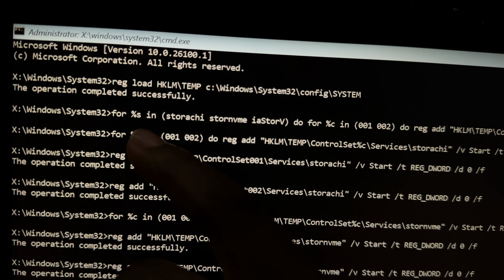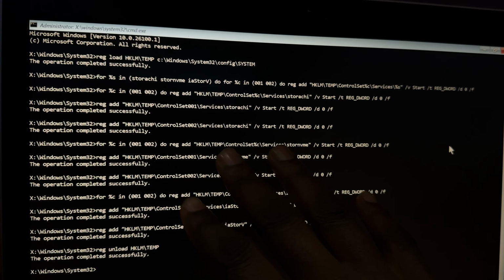Windows 11 boot recovery after SSD swap between AMD and Intel systems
Windows 11 deactivated after an SSD swap and then stopped booting, so I had to fix it from recovery mode with no margin for error. The machine was moved between an AMD desktop and an Intel laptop, which meant the storage controller entries had to be rewritten to Microsoft’s generic drivers before the drive would boot again.

0:00 Windows activation is gone and the system will not boot
0:30 Manual registry edits to switch NVMe and storage controller entries
1:15 Why one typo can break boot access or corrupt the install
2:00 Doing it from recovery mode with no AI tools and no safety net

This is the kind of manual system repair you only do when there is no clean alternative. Want this built for you: alorny.com